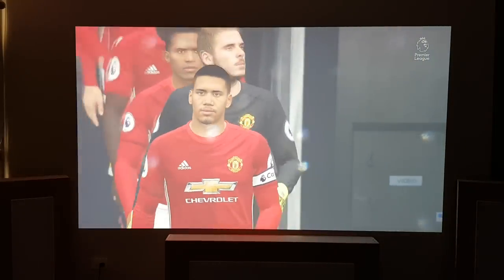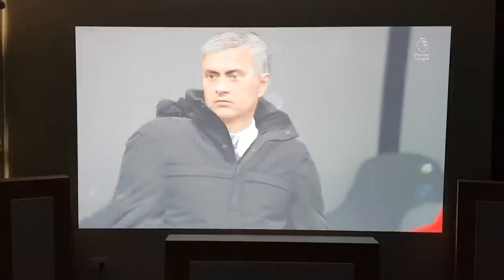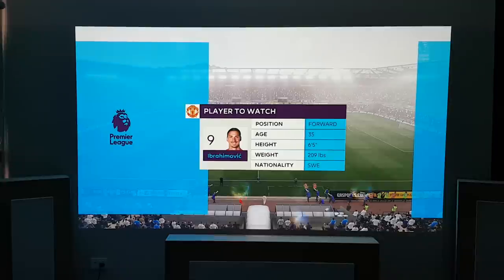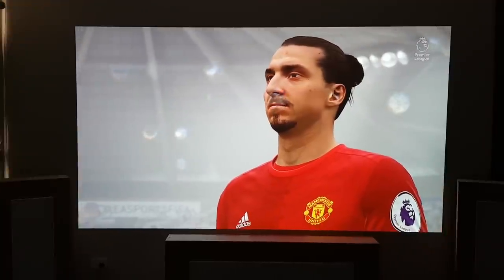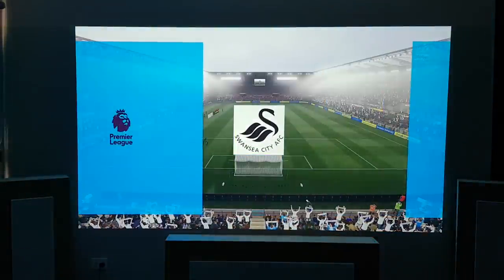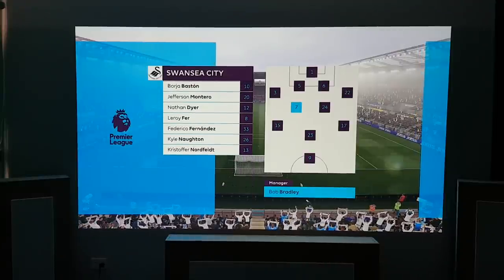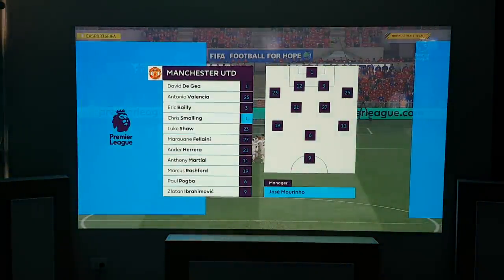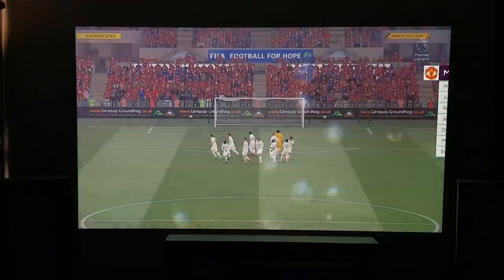FIFA 17 + PS4 - Epson 4k UHD Projector TW9300 / 6040ub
Easily BEST Bang for buck projector!

Projector Screens:
Make sure your room is at least 15' long for these screens below.
120" 16:9 Screen - better for gamers

115" 2.35:1 Screen - better for Movies

Xbox One X:
Now my Console of Choice! It does it all - 4k Streaming, 4k UHD Player & 4k Gaming)

My must have 4k movies!
Hacksaw Ridge
John Wick 1 & 2
Ghost in a Shell
Atomic Blonde
Kind Arthur: Legend of the sword
Wonder Woman
Interstellar coming soon to 4k!!!

Me playing Fifa 17 with my PS4 on the Epson EH-TW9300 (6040ub) 4K Projector. Gaming on this projector is amazing! Lucky I met my wife before I got this projector otherwise I'd never leave the house!

I had some hard times with my family’s health and hopefully (Touch Wood!) we are past all that and I can continue to make videos like I was. Thanks again for your support